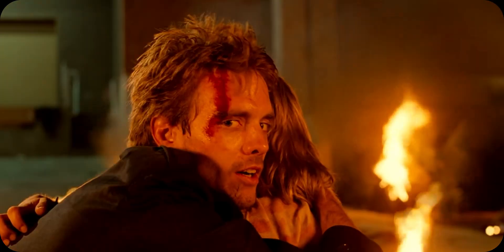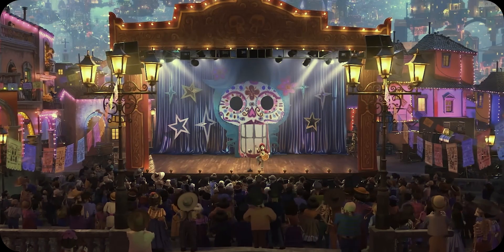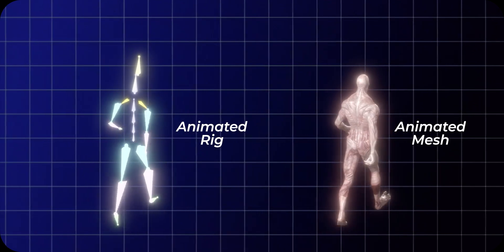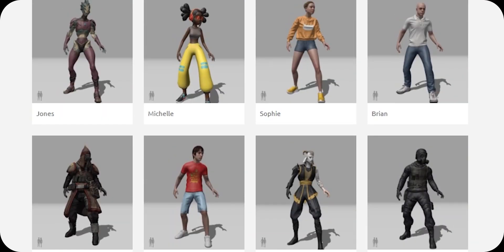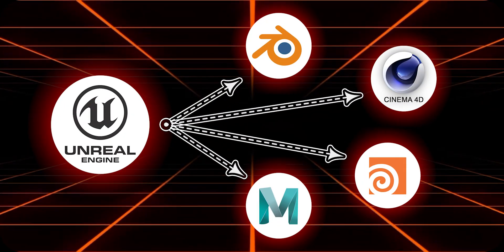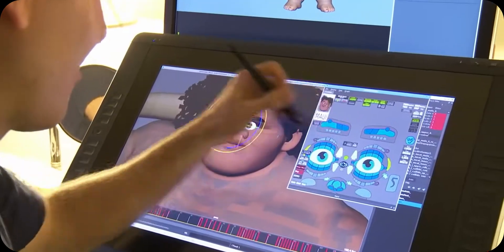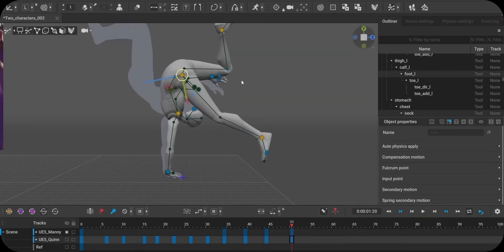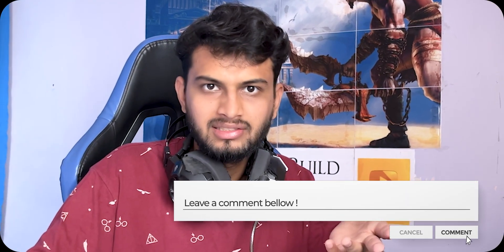Create 3D Animations like a Hollywood Pro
Think Hollywood-level 3D animation takes months? Think again. This video reveals the professional workflow secrets—from cinematic camera techniques and advanced rigging (IK vs. FK) to free MoCap tools. Plus, I share the dedicated, powerful software that professionals use to animate 10x faster than Blender or Unreal. Start your career now!

▼ FOLLOW SOCIALS ▼

Don't miss out on exclusive content, tutorials, and special offers!